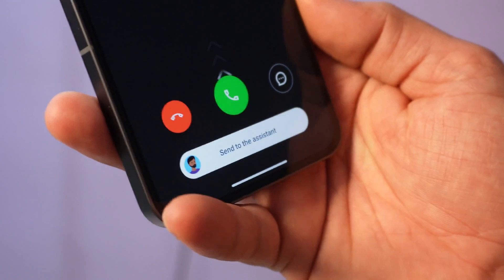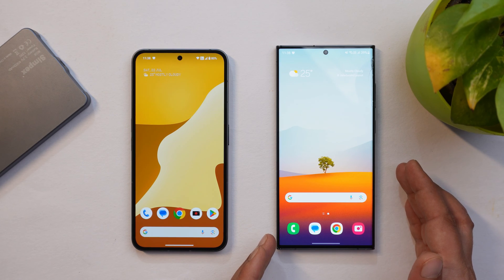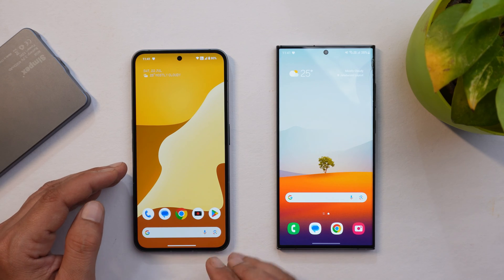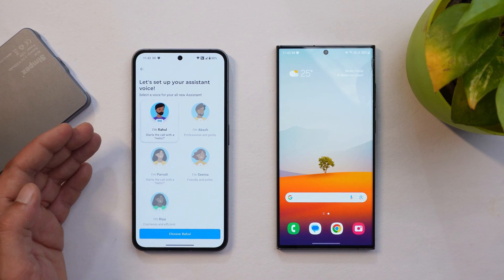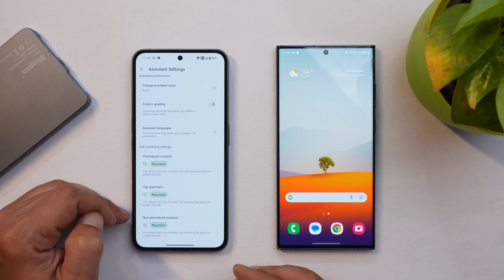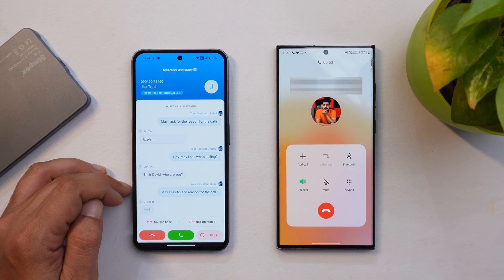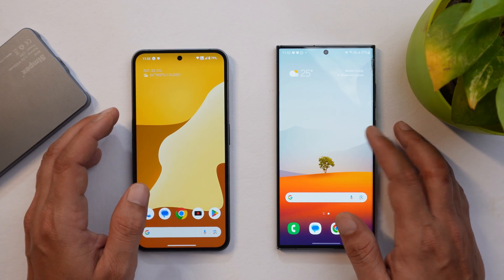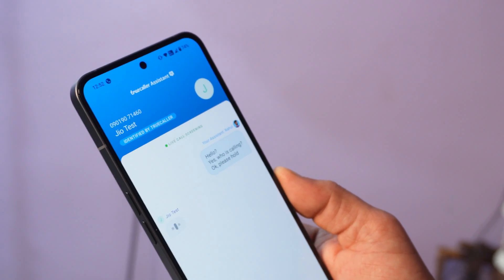New Truecaller AI Assistant: Your AI Shield Against Annoying Spam Calls | Answer Calls Hassle-Free!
Here is the New Truecaller AI Assistant which acts as a shield Against Annoying Spam Calls & you can still talk to people without picking up the call.

Nothing Phone 2 vs OnePlus Nord 3 Speed Test - Battle of Speed between SD 8+ GEN1 vs DIMENSITY 9000🔥

OnePlus Nord 3 Review: Oneplus made The Best Nord Series Phone - A Game-Changer in Mid-Range Market🔥

Nothing Phone 2 with Nothing OS 2.0 Review: The Perfect Blend of Style and Innovation! RETAIL UNIT

Watch this video for Green Line Issues: Why Display Line issues in OnePlus phones? Can we Replace Display Free of cost? Detailed Explanation